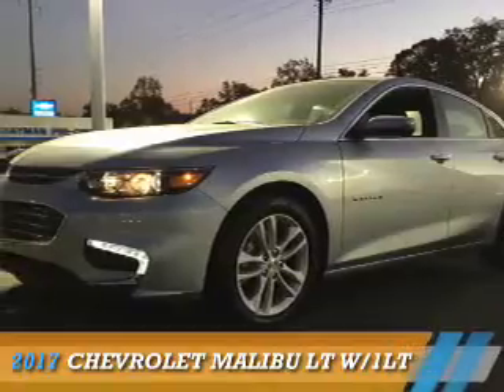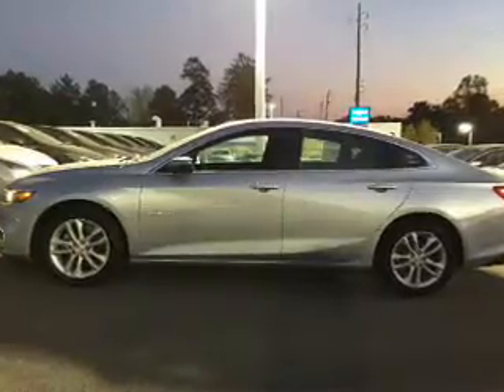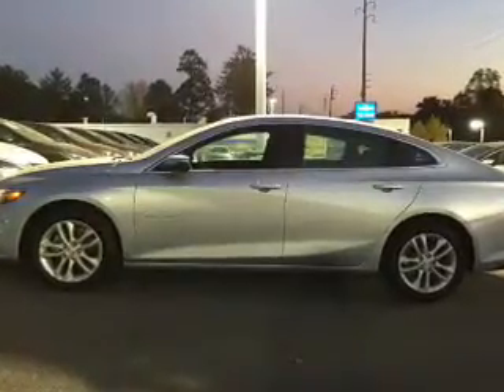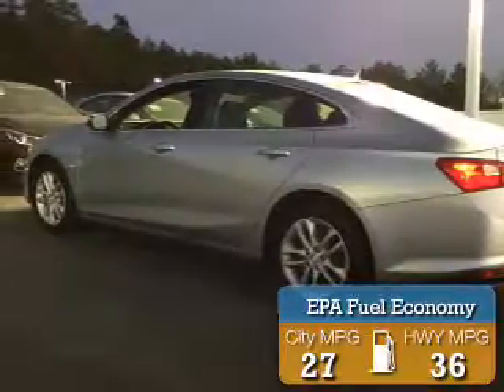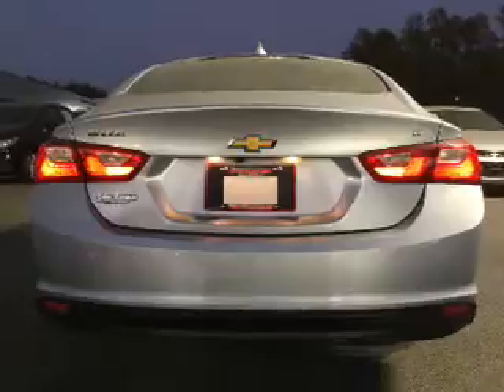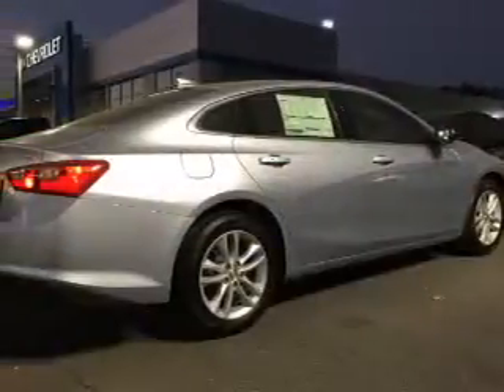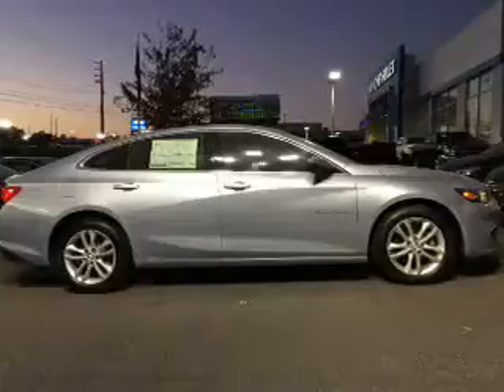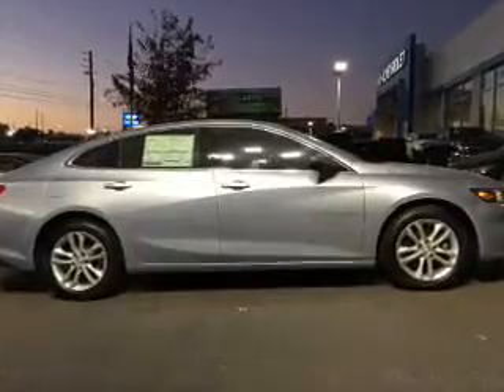2017 Chevrolet Malibu 129217 - Smyrna GA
Year: 2017
Make: Chevrolet
Model: Malibu
Trim: LT w/1LT
Engine: 1.5 liter 4 Cylindercylinder FWD
Transmission: Automatic
Color: Lt. Blue
Mileage: 7
Address:
2155 Cobb Parkway
Smyrna, GA 30080
VIN:1G1ZE5ST1HF129217